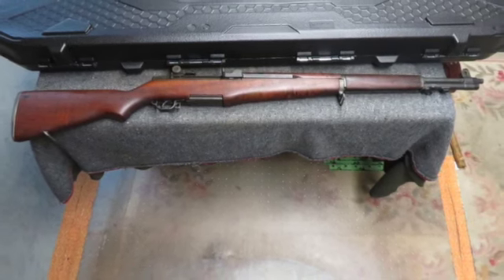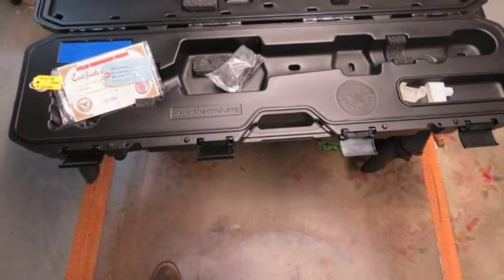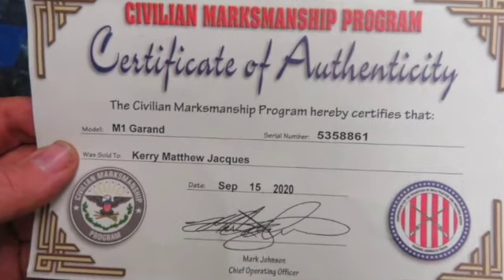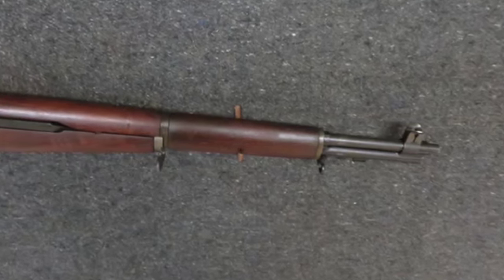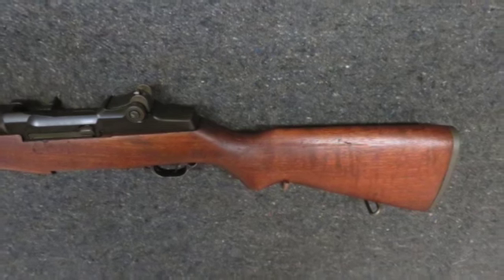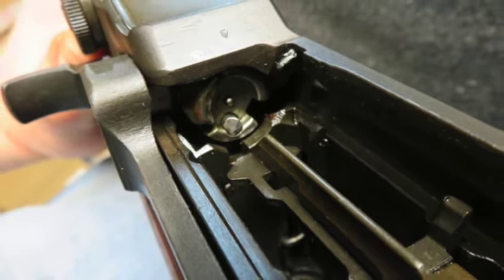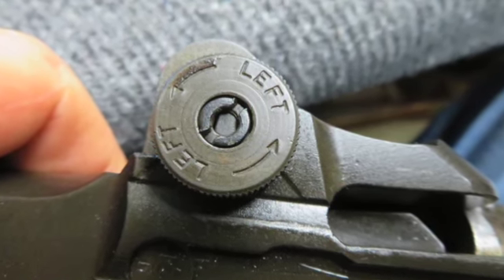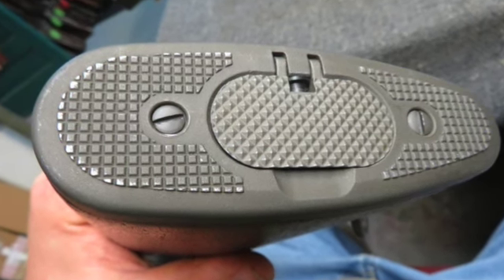SPRINGFIELD ARMORY M1 GARAND RIFLE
This video is about SPRINGFIELD ARMORY M1 GARAND RIFLE